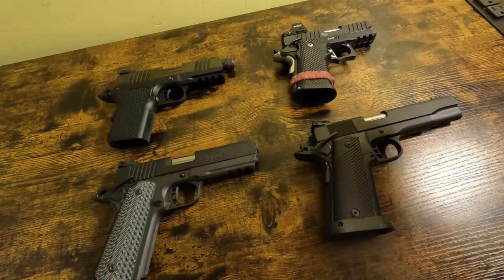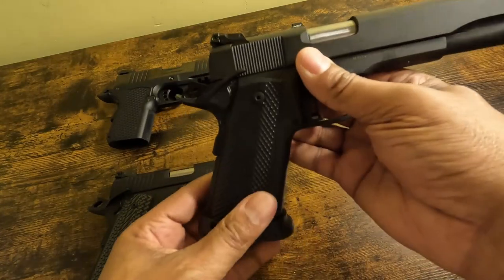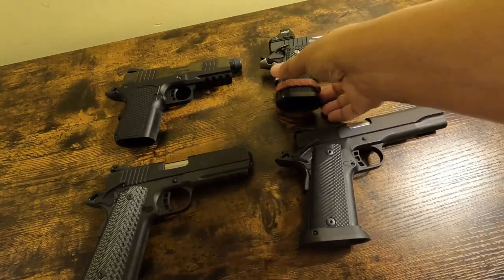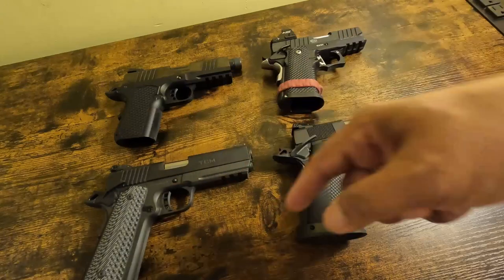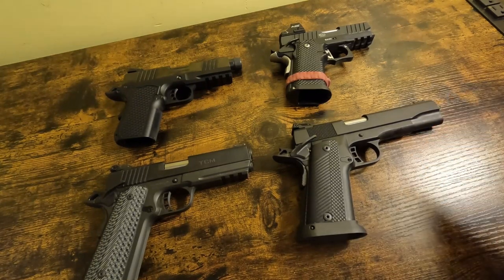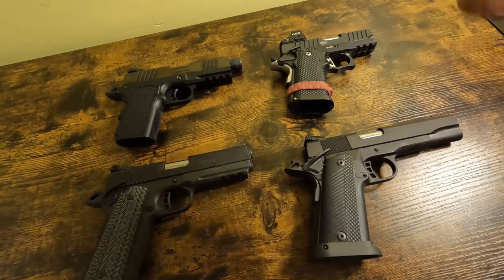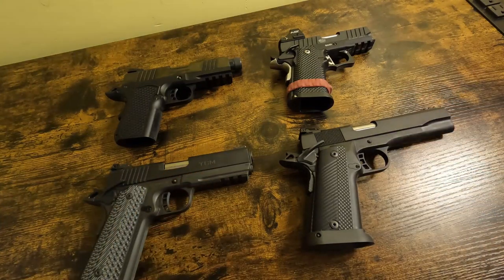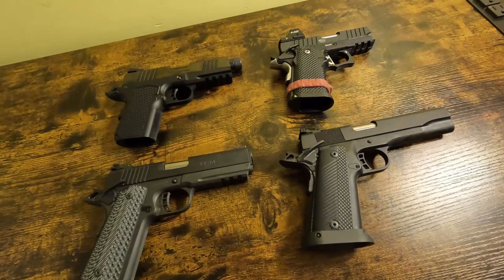Derivatives of the 1911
This is a break in my resolve to keep the videos at 10-12 minutes.

I couldn't discuss what I needed to cover in such a short frame of time.  If you do not want to watch 20 minutes of footage, skip to the last 60 seconds, or don't watch the video - remember, I'm not posting content solely for likes or subs (although those are very welcome).

Some of this is preaching to the choir, but some folks are not aware of the differences in types of 1911s and 2011s, nor are they aware that budget 1911s aren't equal to budget 2011s.  In the video, I attempt to clarify.